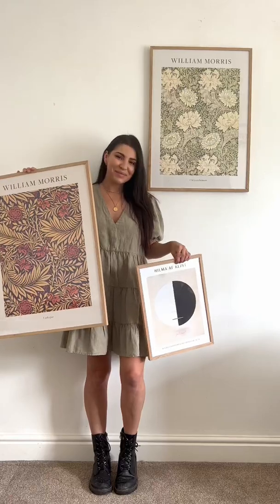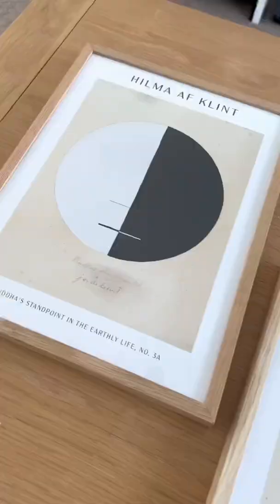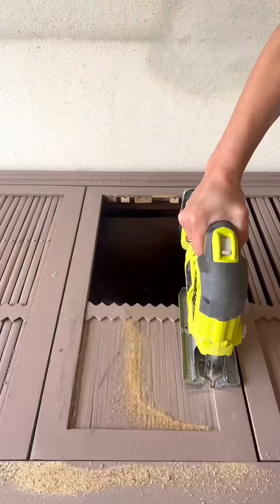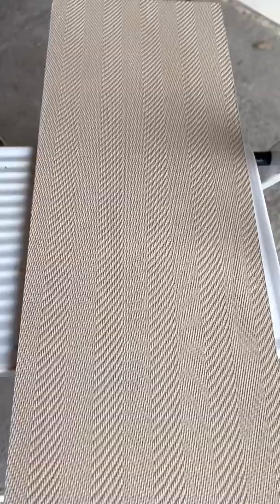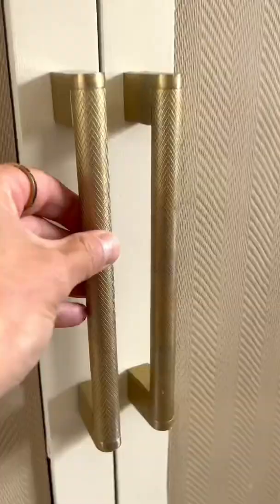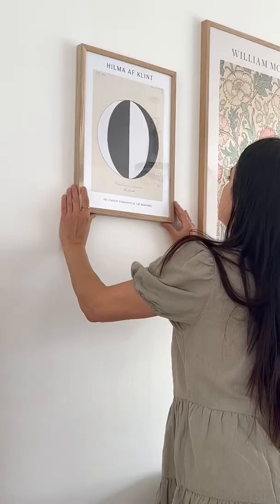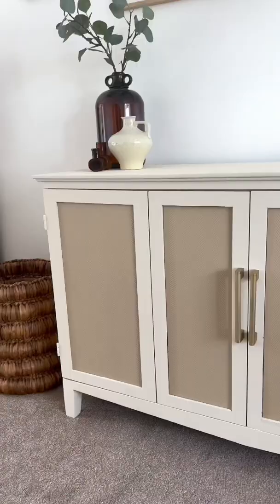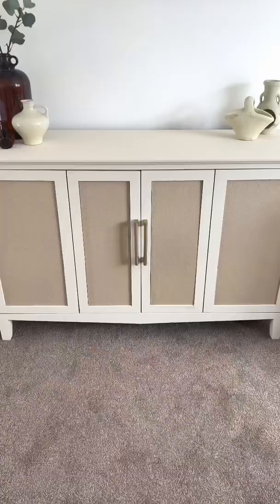DESENIO furniture flip! 😲 I flipped my Artwork to match my furniture!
@desenio8870  Big Art Sale!

-valid until end of July
-excluded personalised prints and kits!